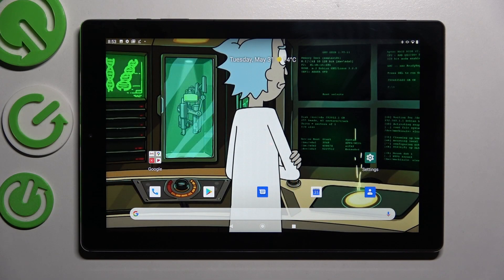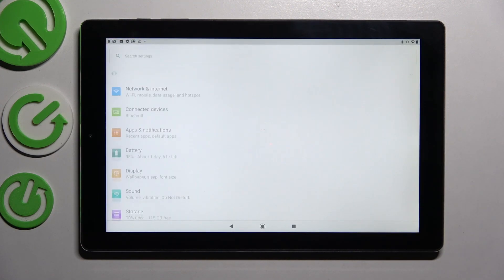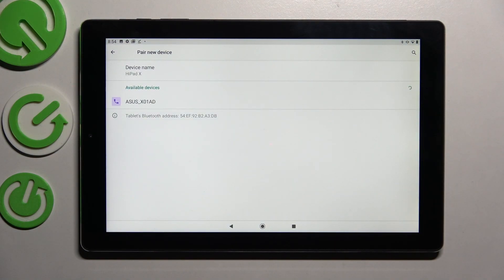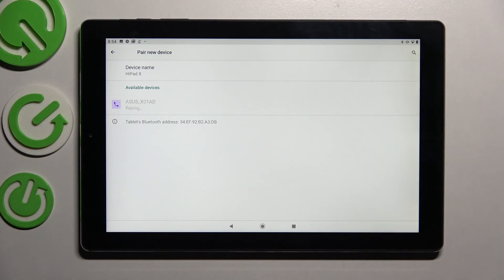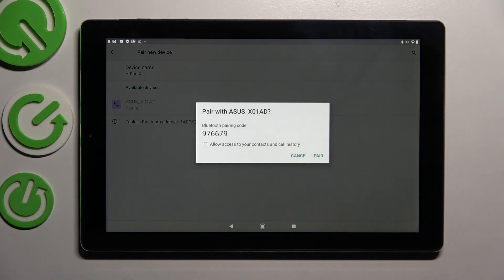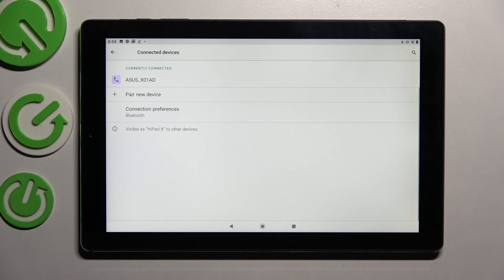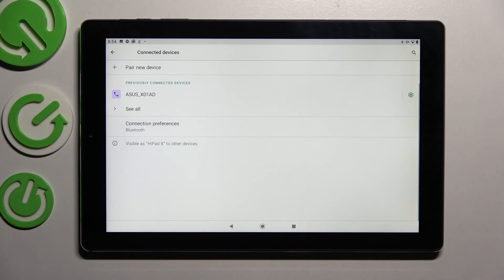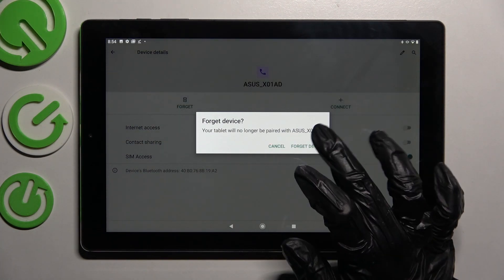How to Connect an External Device to the CHUWI HiPad X through Bluetooth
Learn more information about the CHUWI HiPad X:
This video has been recorded and brought to your attention with the purpose of fully covering the topic of Bluetooth connection on CHUWI HiPad X tablet; how the Bluetooth connection can be established, set up, and used. Thus, we invite you to watch this tutorial and learn everything there is to the Bluetooth connection on the CHUWI HiPad X device.

How to establish a Bluetooth connection on CHUWI HiPad X? How to connect headphones to CHUWI HiPad X with Bluetooth? How to enable Bluetooth on CHUWI HiPad X? How to configure Bluetooth on CHUWI HiPad X? How to set up Bluetooth connection on CHUWI HiPad X?